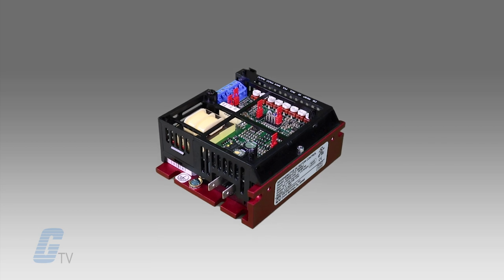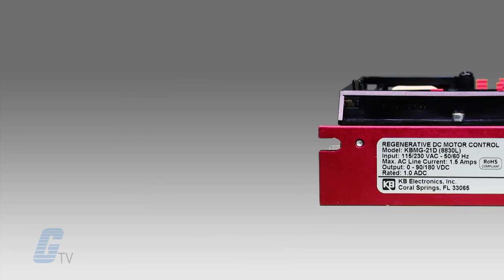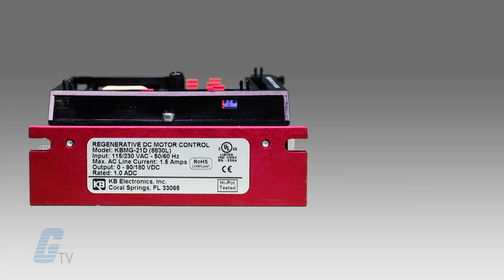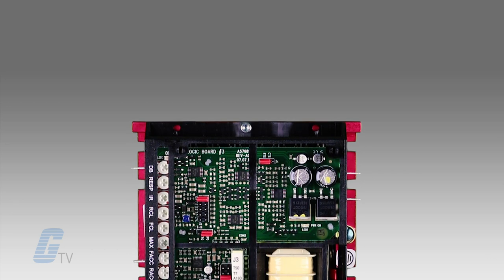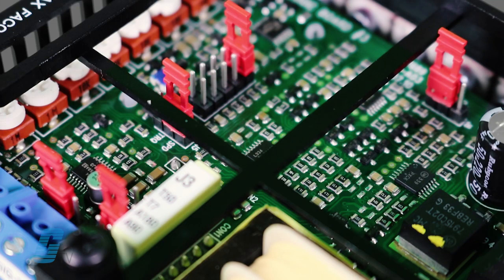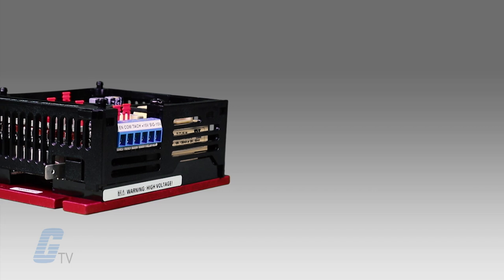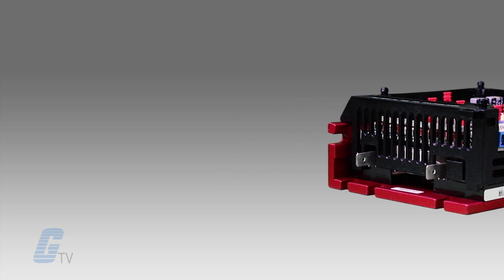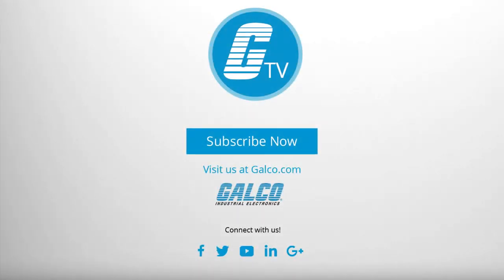KB Electronics KBMG Series DC Drive